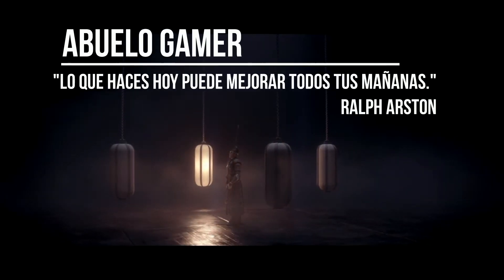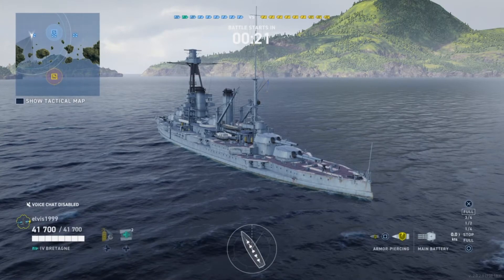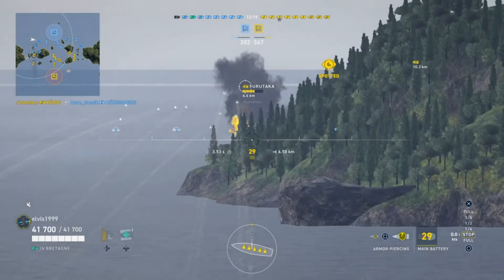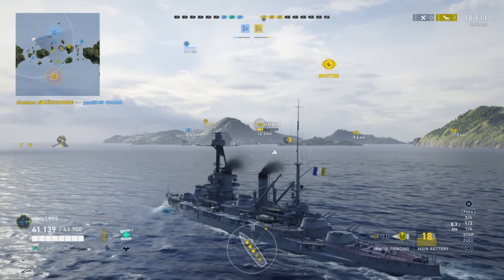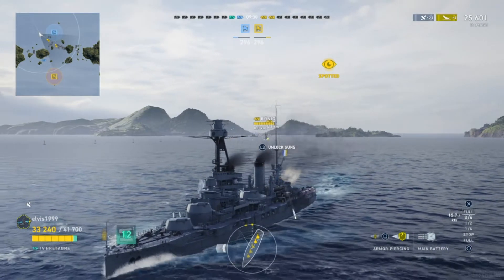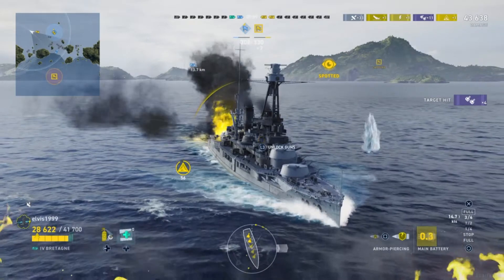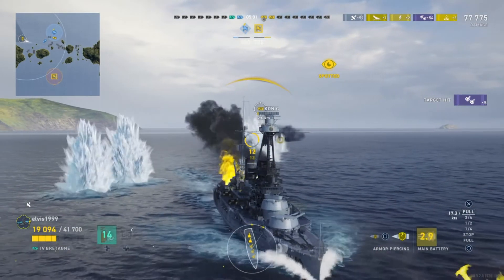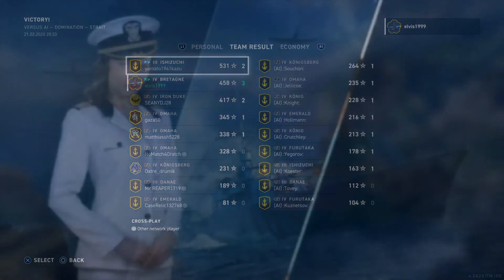Batallas con el acorazado BRETAGNE | wows replay | world of warships legends.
los Acorazados de la Clase Bretagne, fueron naves solicitadas por la Marina de Guerra Francesa, antes de la Primera Guerra Mundial. Tomaban sus nombres de las regiones de Francia.
Las naves eran parte de los programas de 1912, siendo reemplazos para los acorazados Carnot, Charles Martel y Liberté. Tenían las mismas dimensiones de casco que la clase Courbet pero, un armamento principal más pesado consistente en cañones de 340 mm montados en torres giratorias a crujía. Eran comparables a los Acorazados Británicos contemporáneos de la clase Iron Duke.

Clase Bretagne
Datos generales
Países en servicio Marina Nacional de Francia
Estadísticas
Última unidad Provence
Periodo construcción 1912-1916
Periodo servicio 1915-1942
Unidades planteadas 4
Unidades puestas en grada 4
Unidades concluidas 3
Unidades hundidas 2
Unidades desguazadas 1

Características de la clase
Desplazamiento 23 230 t estándar  25 000 t plena carga
Eslora 166 m
Manga 26,9 m
Calado 9,8 m
Propulsión
• 18 - 24 calderas
• 4 turbinas Parsons;
• 4 hélices
Potencia 29 000 Cv
Velocidad 20 nudos
Tripulación 1133

Blindaje • Cinturón: 270 mm
• Cubierta: 40 mm
• Barbetas: 250 mm
• Torreta: 340 mm
Armamento • 10 cañones de 340 mm (5 × 2)
• 22 cañones de 138,6 mm
• 4 cañones de 47 mm
• 4 tubos torpederos de 450 mm
 [editar datos en Wikidata]

🕘 Marcas de tiempo:
0:00 – Sintonía del canal
0:37 – Presentación del barco de World of Warships
1:55 – 1ª Batalla con el acorazado BRETAGNE
13:29 – La azafata de World of Warships se despide y pide suscriptores y likes

⬇️INSTALA hoy la aplicación para pc de world of warships gratis